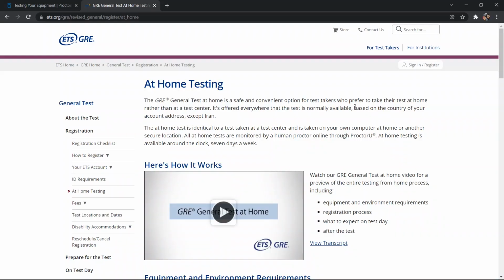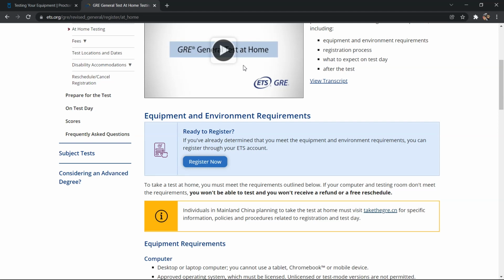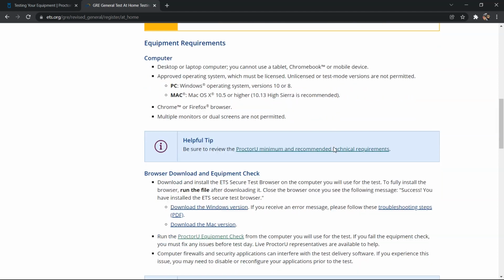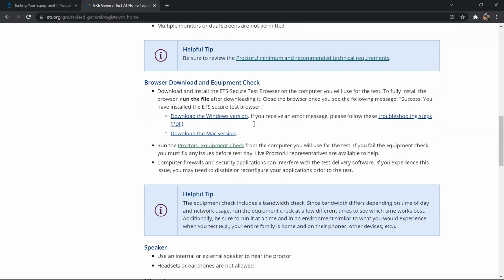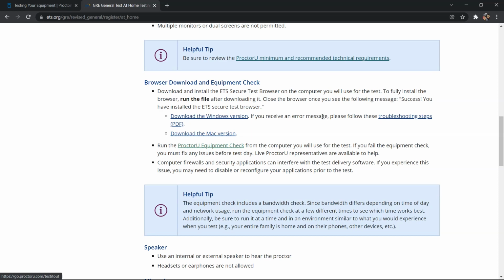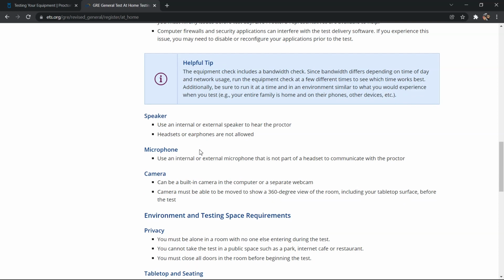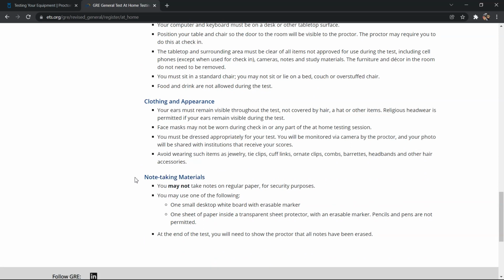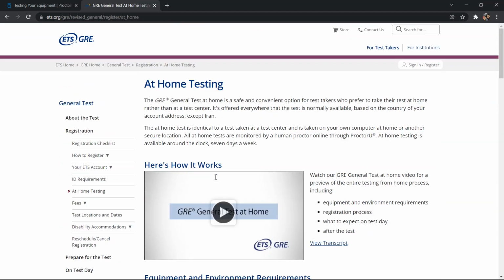Must Watch !!! My experience with GRE at home | MS in US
This video is about my experience with GRE at home. Must watch this video before you give your GRE.

Watch the video 1.5 x speed if needed!